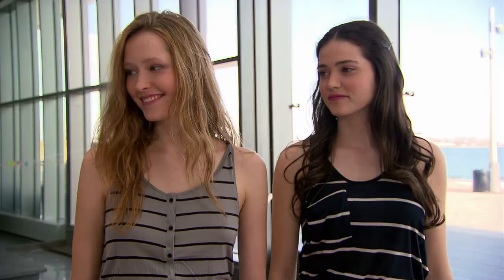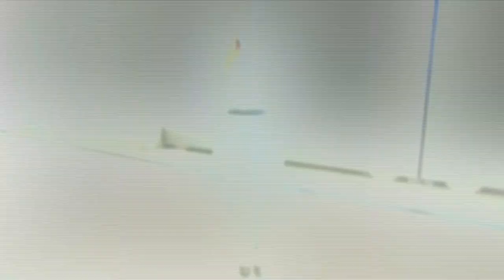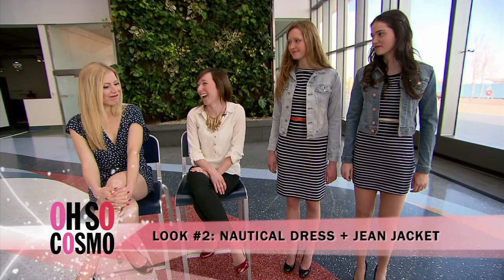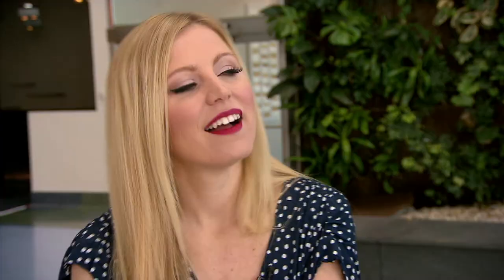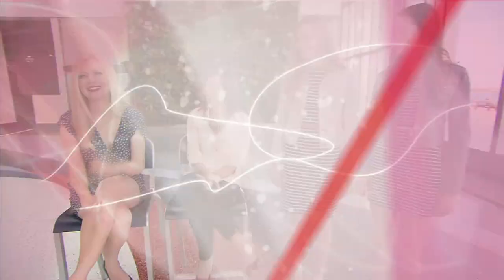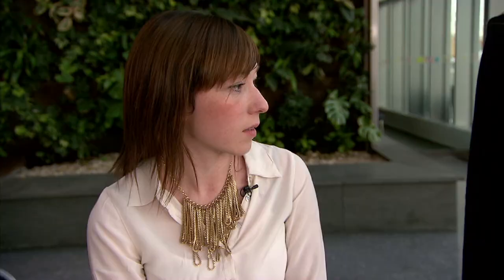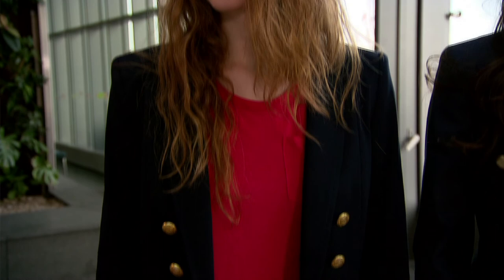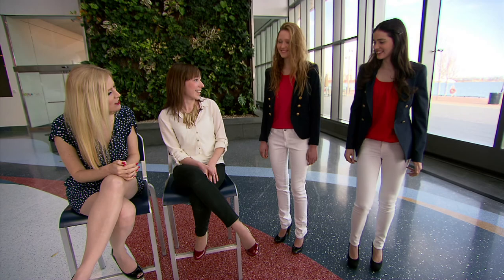The Look for Less - Nautical Theme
Stylist Suzanne Colmer shows Josie how to get the sailor look for less!